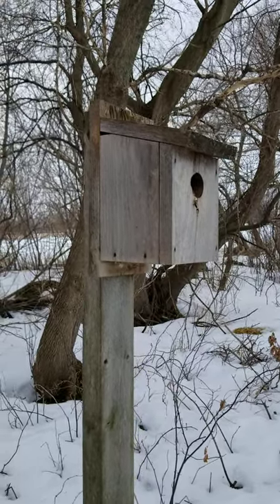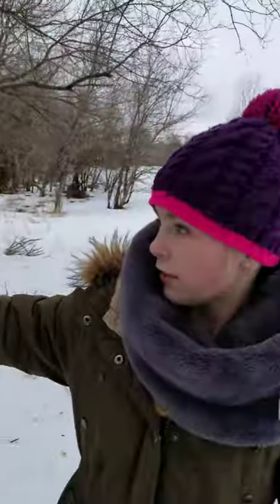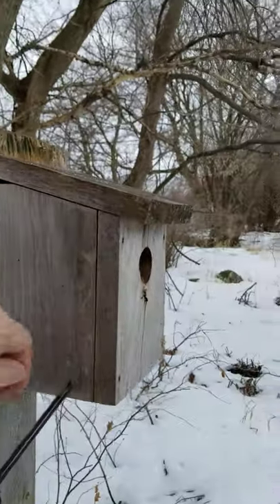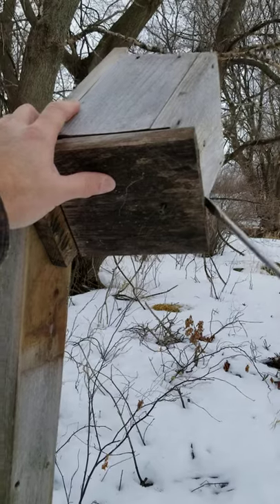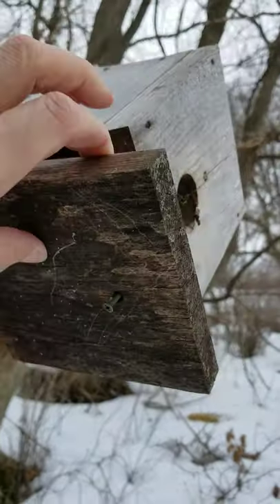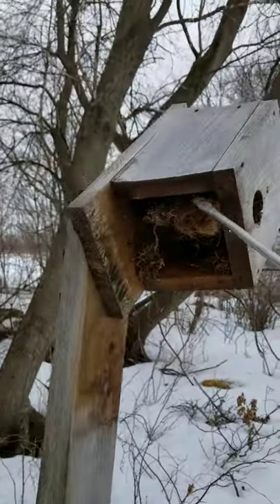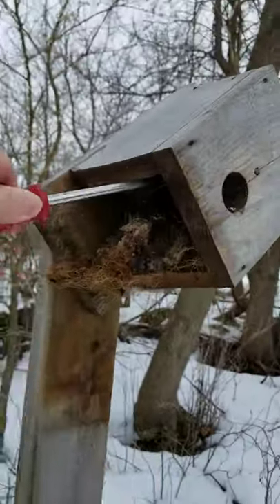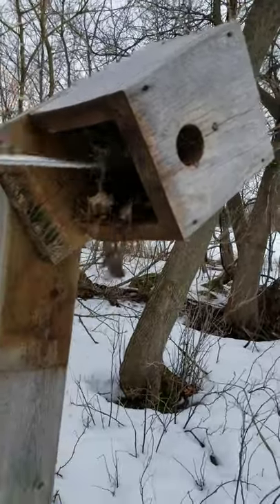How to clean out Birdhouses for Spring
Spring is right around the corner so we cleaned out our birdhouses today so the birds have a house for 2021.